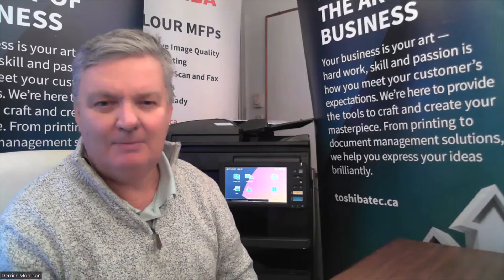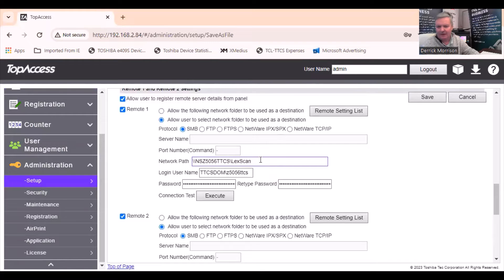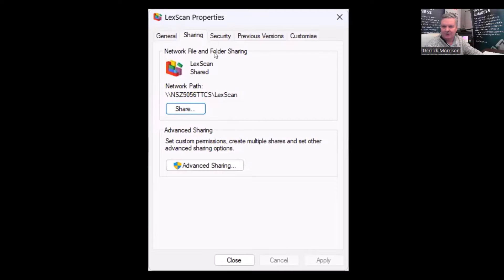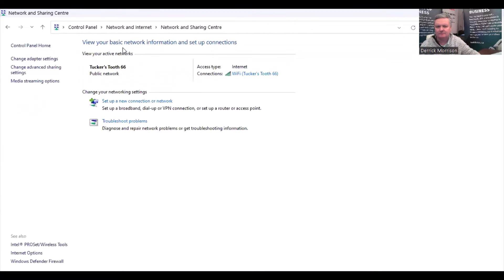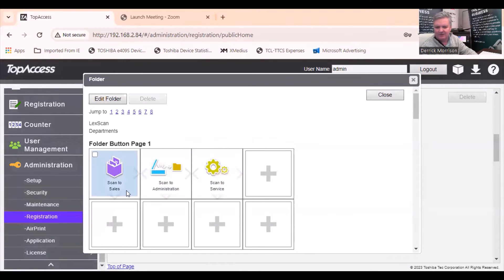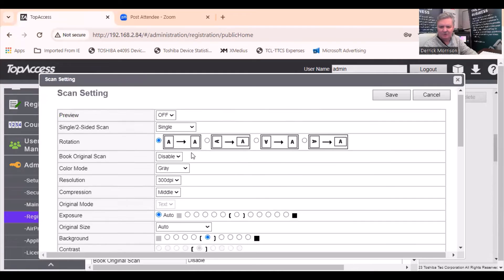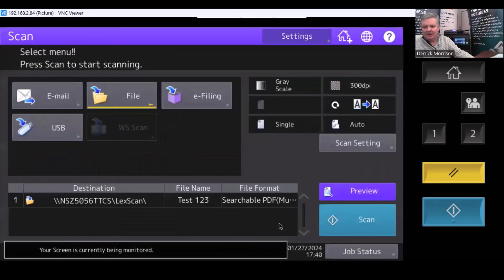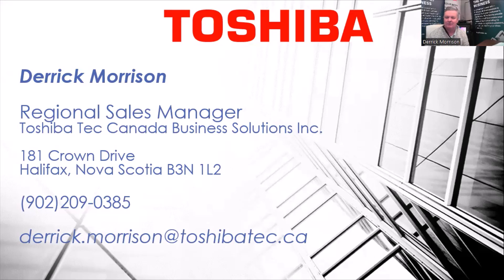Toshiba eStudio scan to folder or file on a Win 11 PC using the latest eBridge Next operating system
A common task for a Toshiba copier is to scan paper documents to folders on an individual PC or network folders.  This video describes the steps required to complete that task.